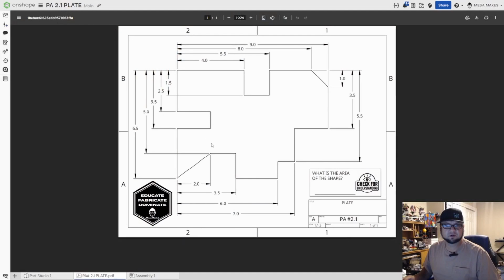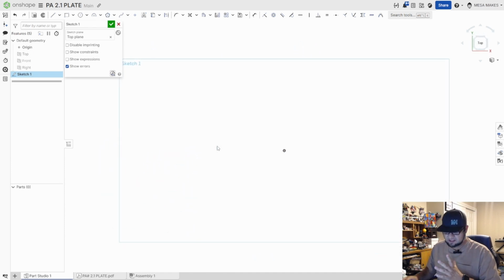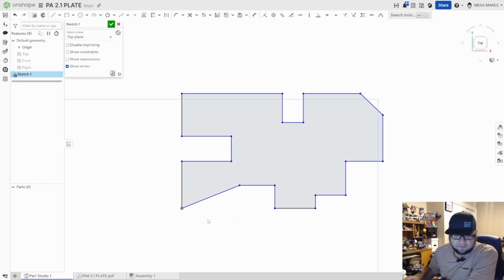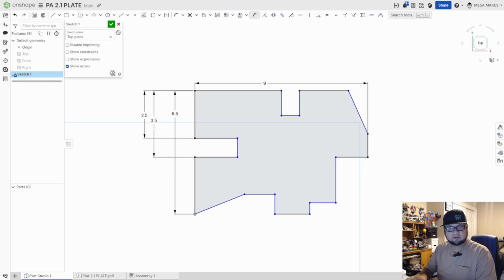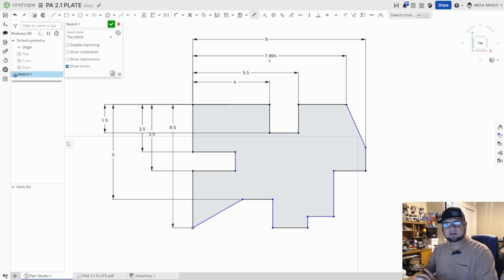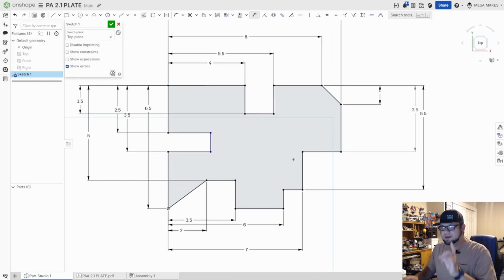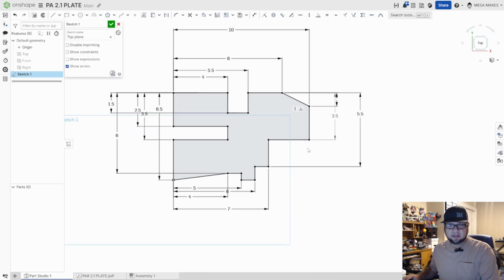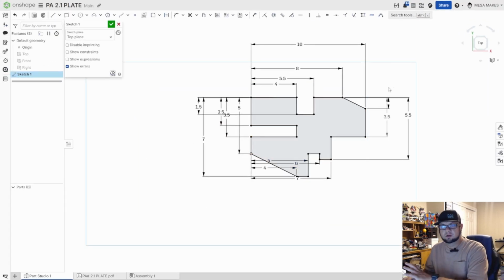PA #2.1 – Plate | Intermediate 2D CAD Practice Assignment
In this video, we are working through PA #2.1 – Plate from Practice Assignments Packet 2, the new intermediate 2D CAD drawing series from MesaMakes. This drawing steps things up from the beginner packet with a more complex plate profile, angled edges, stepped geometry, and dimensions that require students to slow down and read the print carefully before they start sketching.

The goal of this assignment is to build a clean, accurate 2D sketch using smart sketch order, proper dimensions, and good CAD habits. This drawing also includes a Check for Understanding where students verify the area of the shape, making it a great practice problem for CAD accuracy and print reading.

In this video, we cover:
Reading an intermediate 2D CAD drawing
Planning the sketch before drawing
Using dimensions to control the shape
Building stepped and angled geometry
Checking the final area
Common mistakes students may run into